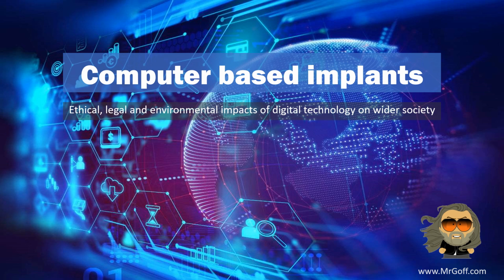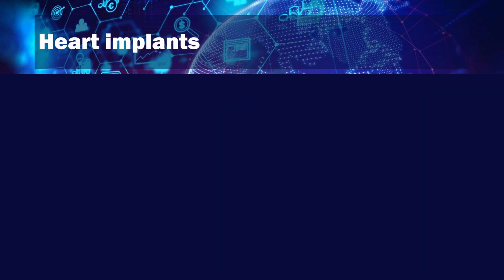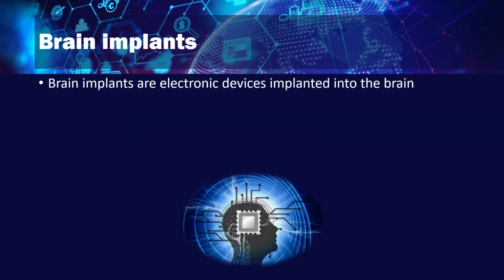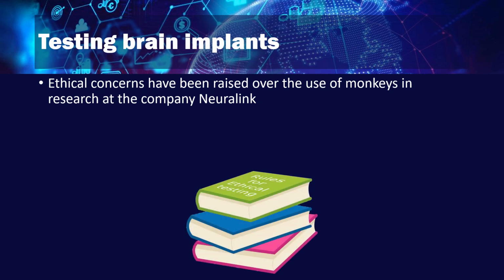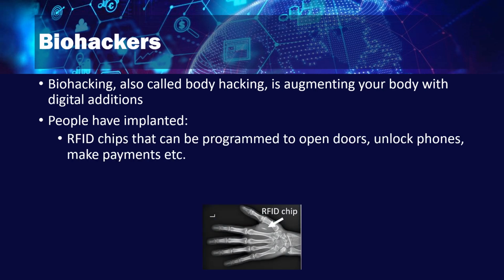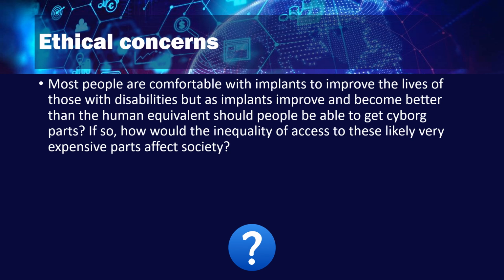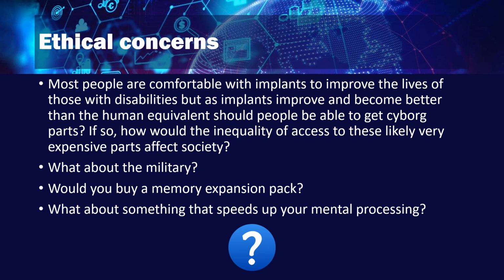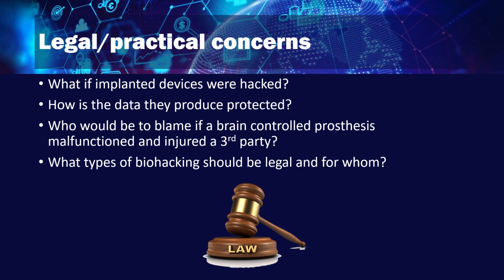GCSE Computer Science: The effect of computer based implants on society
A GCSE Computer Science video covering the effects of computer based implants on society in a series about the ethical, legal and environmental impacts of digital technology on wider society that is part of a larger series on GCSE Computer Science presented by Mr Goff from Mr Goff.com.